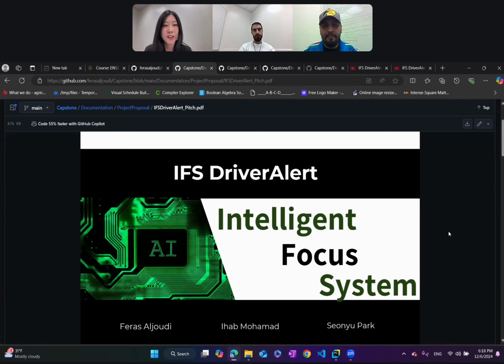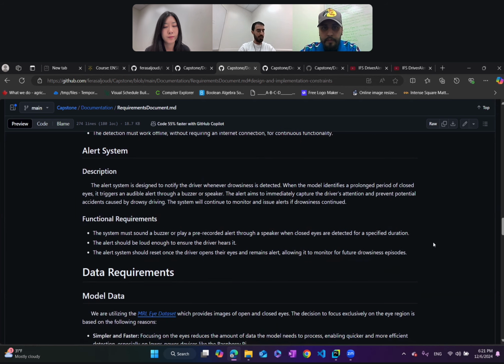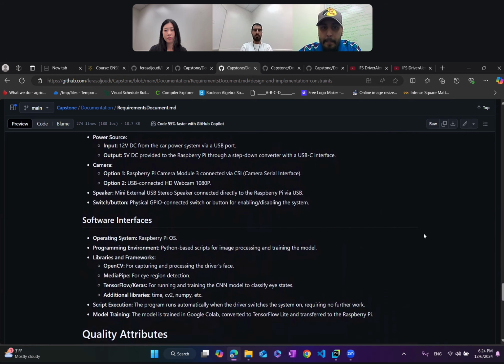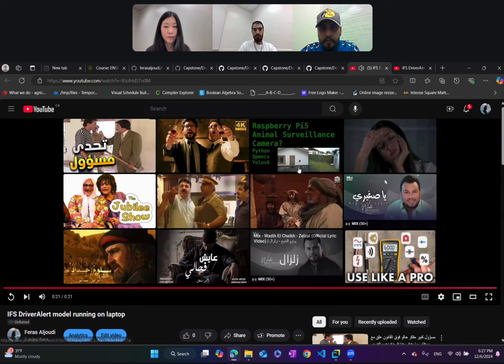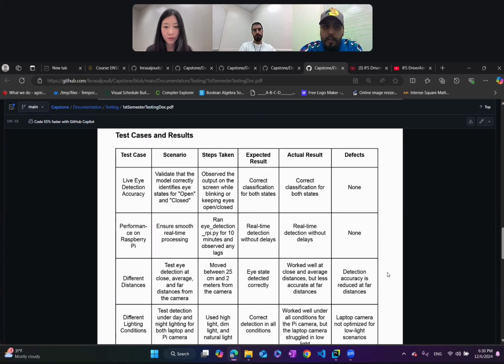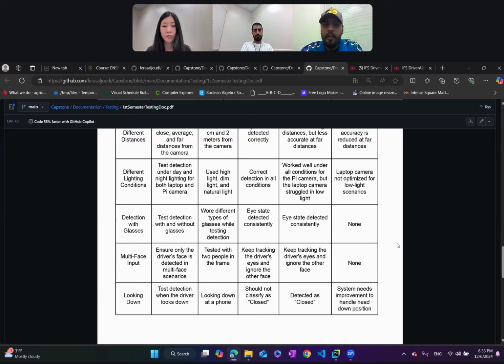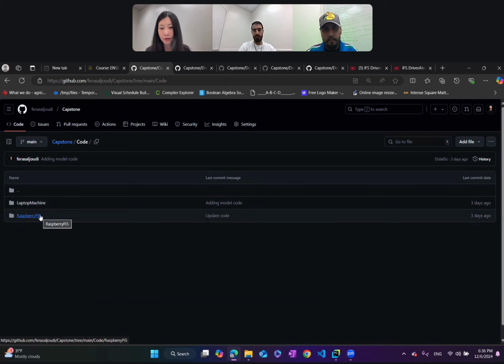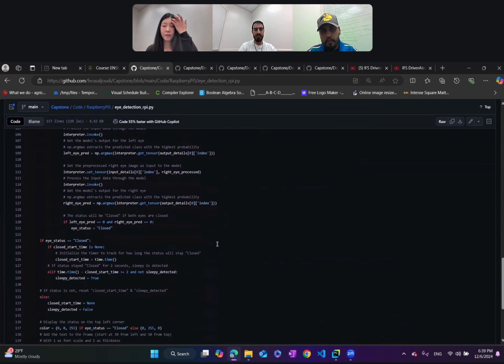Capstone-Mid Way Presentation